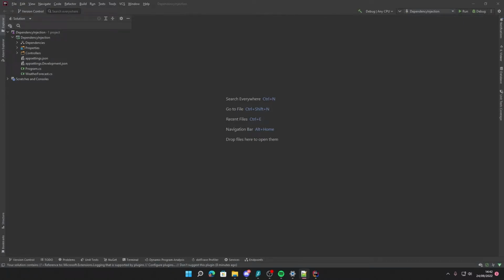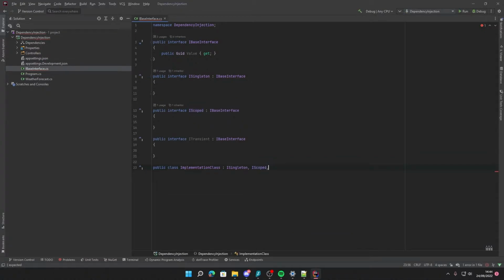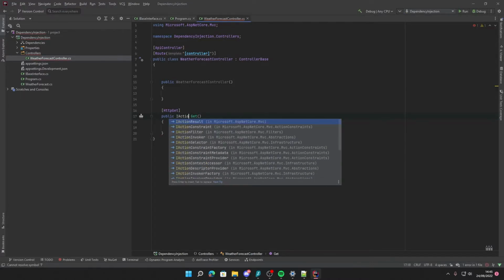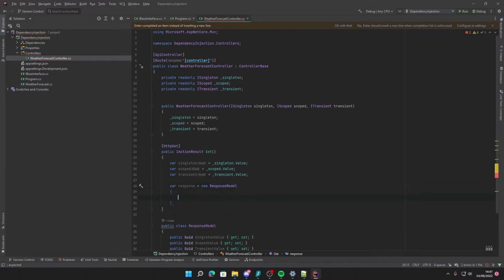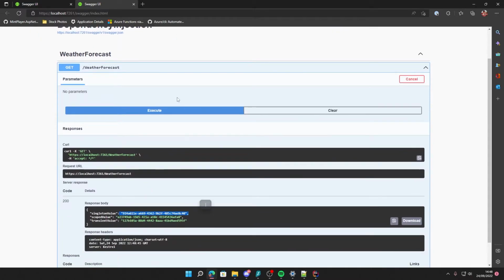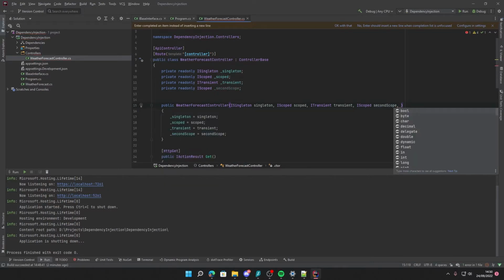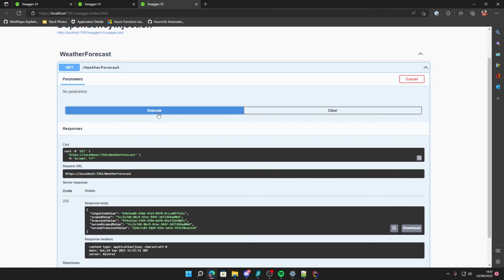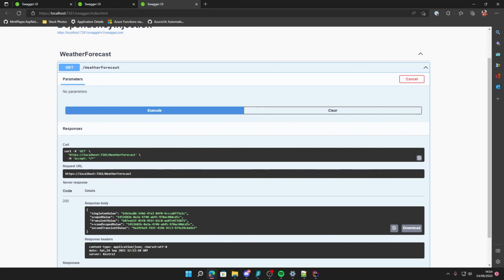Singleton, Scoped, Transient - What's the Difference?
Hi all

In this one we're going to be going dependency injection and specifically the lifetime information that are encapsulated into Singleton, Scoped and Transient.

We'll go over the differences between them as well as when you would want to use each option.